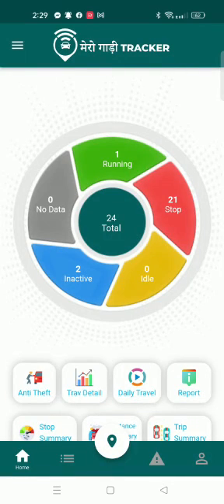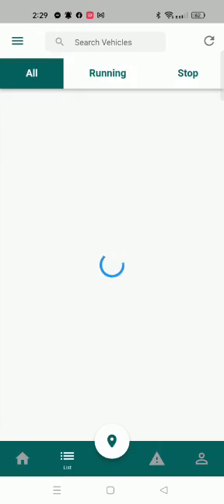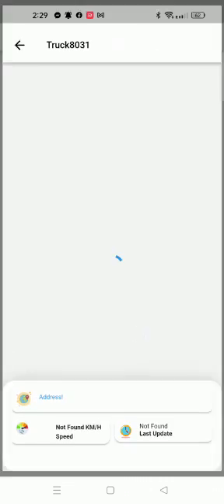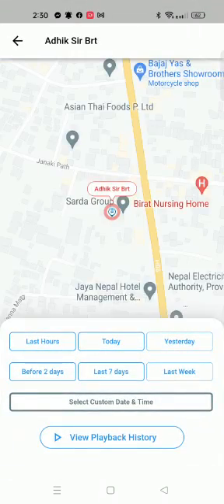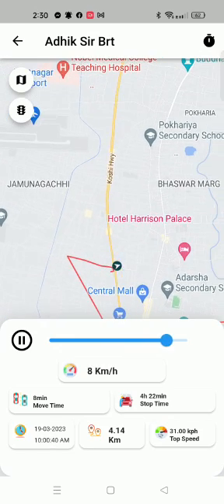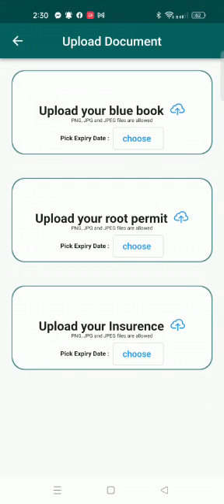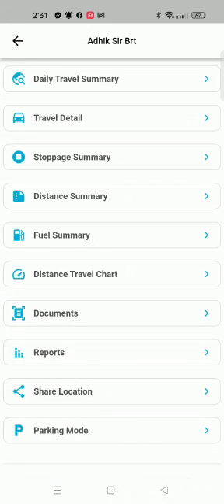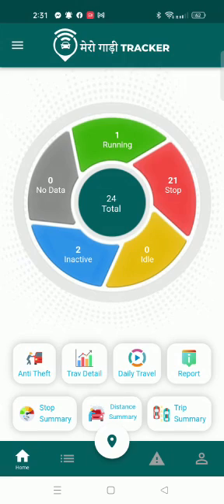Vehicle Tracking System | Traccar | GPS based location tracker. Anti theft app for your any vehicle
This application help us to track the location of any vehicle. This app is used to determine the precise location of the vehicle, as well as its speed, direction, and other important data. It allows fleet managers to monitor the vehicle's movements, identify any potential issues or delays, and optimize routes to reduce fuel consumption and increase productivity.
We provide the full solution of this software. From web based admin panel to android and ios based mobile application.